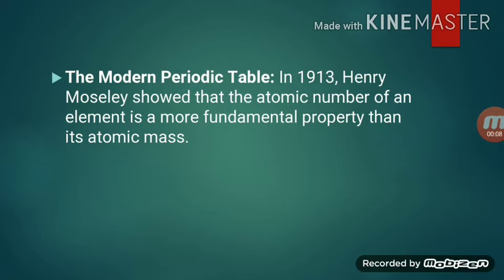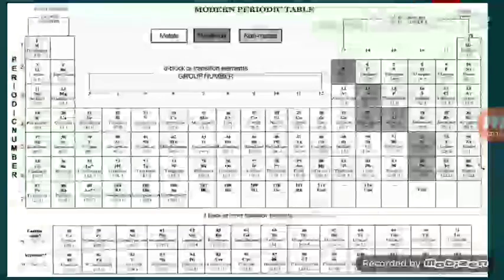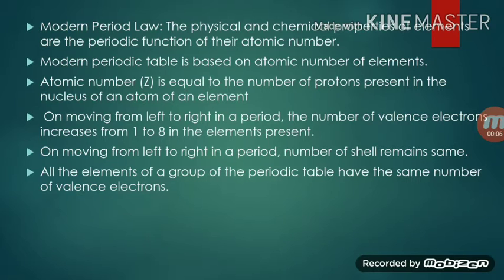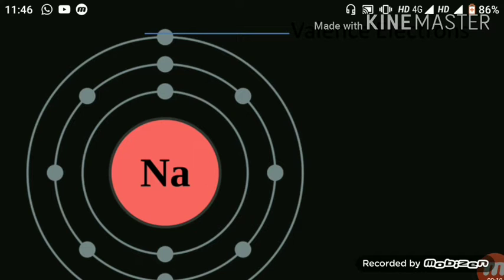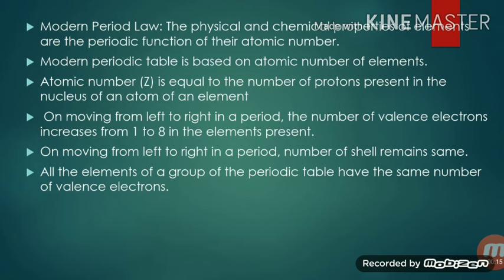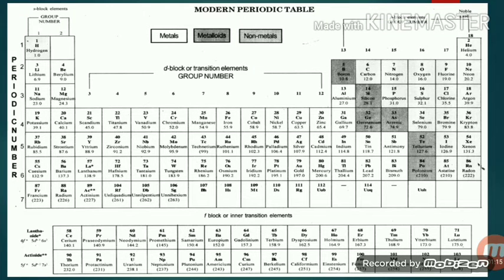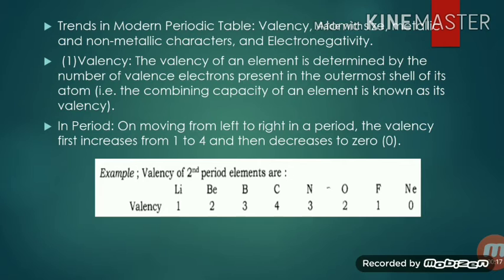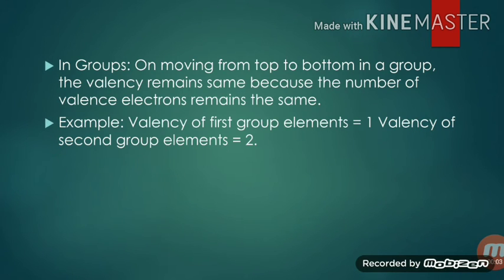Periodic Classification of Elements part2 |class10 science |English medium